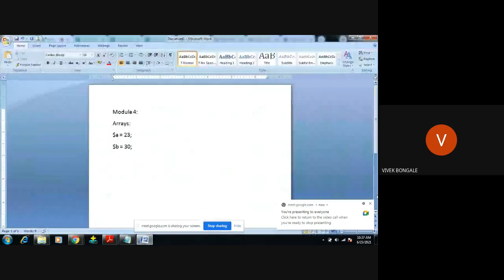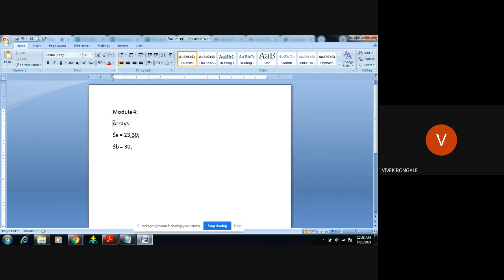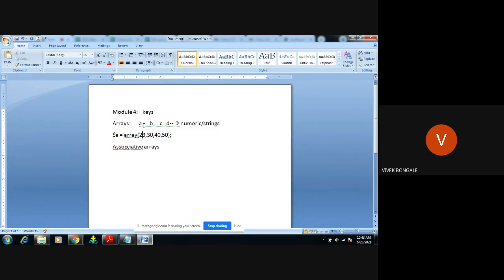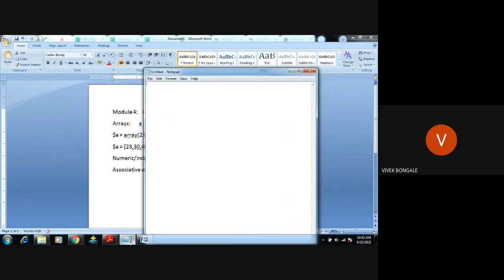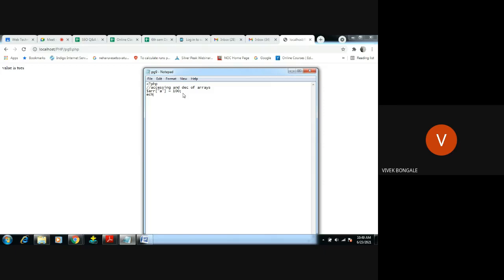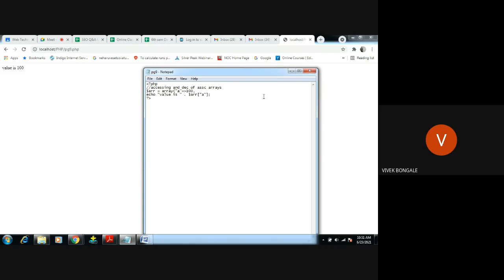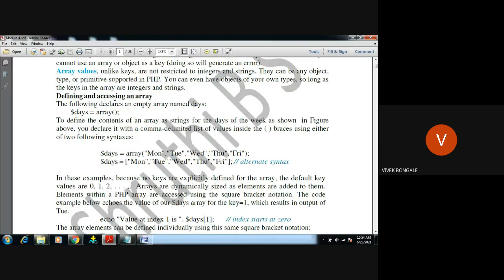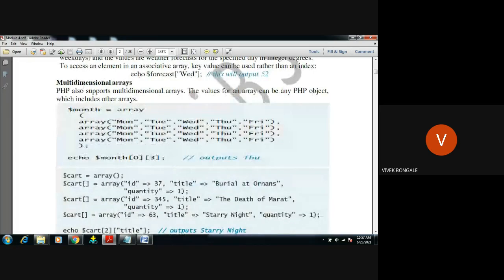Module 4 Arrays in PHP